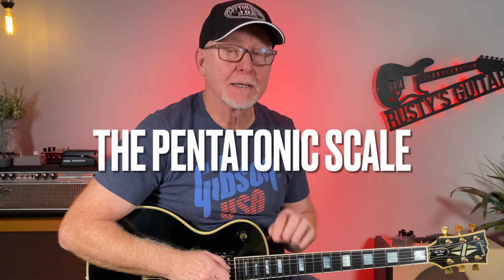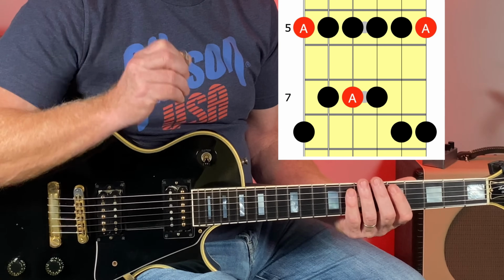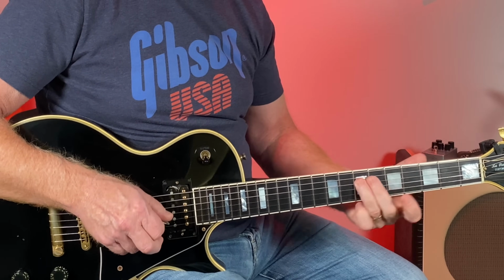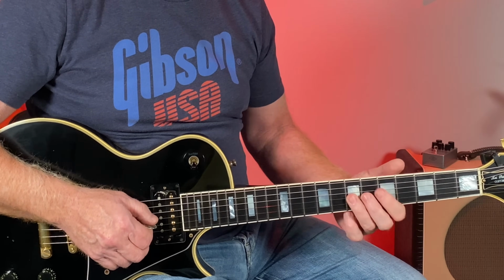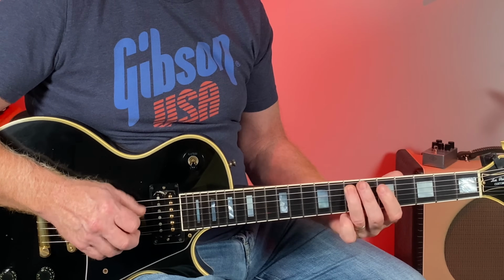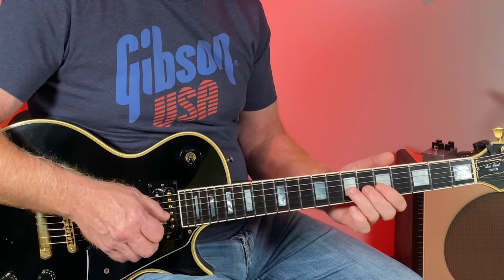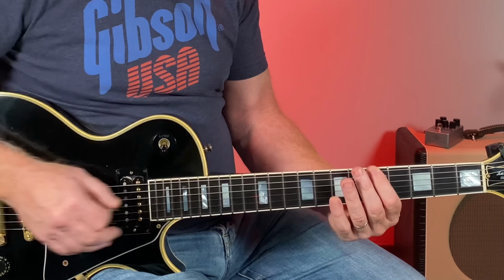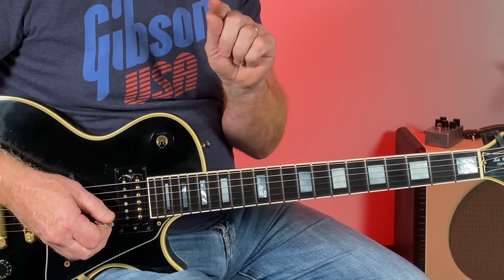HIGHLY USEFUL Guitar Advice in under 10 minutes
In todays guitar lesson I will give you some highly useful guitar advice. Many guitar players struggle soloing with the A minor pentatonic scale. Today I will peel back the curtain from the A minor pentatonic scale and help you have more confidence and more fun in your lead guitar soloing. This lead guitar solo lesson is for beginner intermediate players who are starting to solo and improvise.
Pentatonic Lesson Contents
0:00 Useful guitar advise intro.
0:26 A minor pentatonic scale highly useful guitar advice for soloing.
3:09 Add the blue note to the A minor pentatonic scale for soloing.
7:07 Root note(home base) is so important.
7:50 Now lets take this simple concept up and down the fretboard.
9:37 Highly useful guitar advice for beginner intermediate players starting to solo.